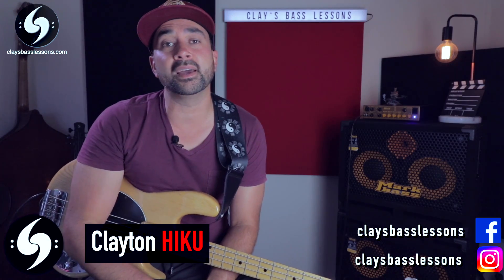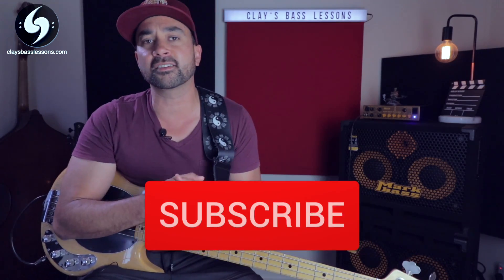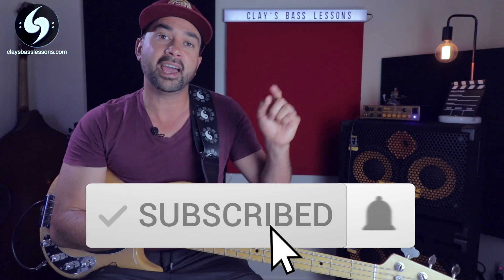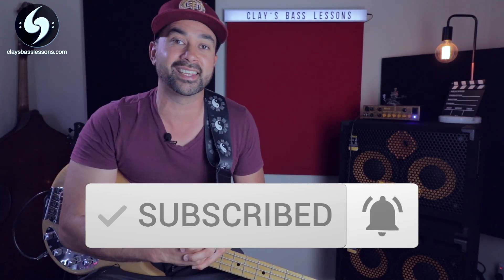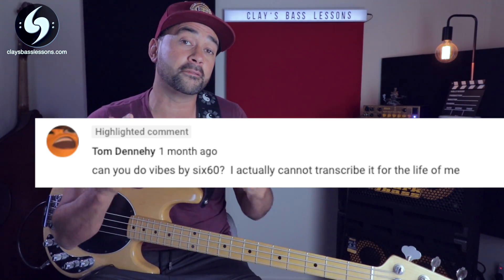VIBES - Bass Lesson with TABS - SIX60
Hey Bass Squad, here is the Bassline to VIBES by bassist Chris Mac of SIX60 with Tabs, Notation, and a Backing Track and slowed down, from 3 simultaneous angles all presented in a quick 1-minute lesson.

Here's the link to the original song for any of my Subscribers who aren't familiar with Six60.  They are a pretty awesome groovy soulful band.

I hope you guys enjoy the lesson and found it helpful. Watch out for  new videos coming soon.  My 2019 schedule is at least two videos a week.

Technique Lesson Tuesday and
Funky Song Lesson Friday
plus extra Top 10 list and Vs Bass arrangements whenever I can.

So what is Riff in a minute? It's a weekly series of quick bass lessons where you are shown everything you need to teach yourself a quick bass riff. You can learn how to play a new bass line in just 1 minute. The Riff in a Minute Series will show you how to play a bass line from 3 simultaneous camera angles so you can get the technique down perfect and see the TAB and Notation too! Plus there's a backing track section too so you can practice playing it by yourself. Good luck and keep it funky bass squad!